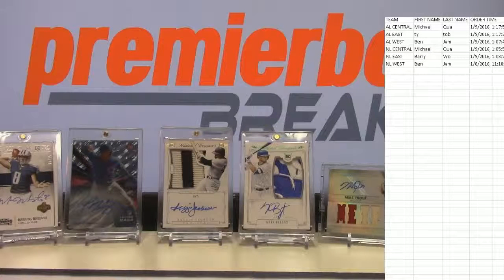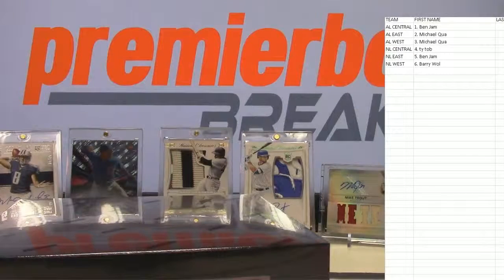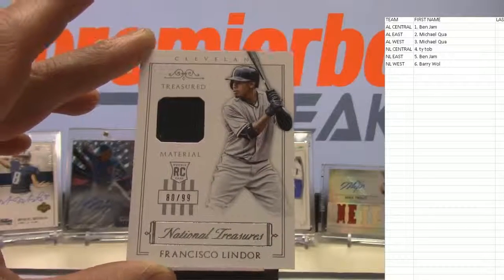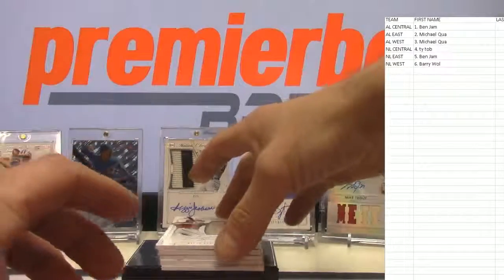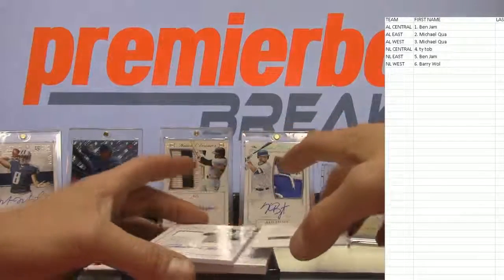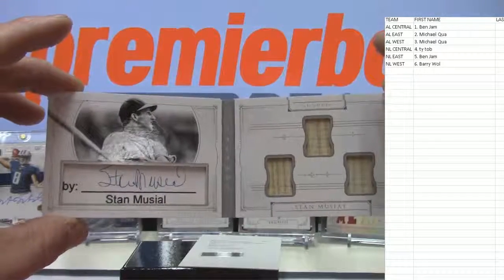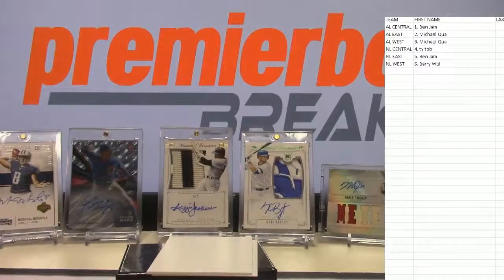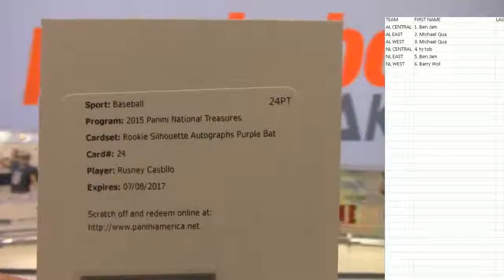2015 Panini National Treasures Baseball Live Box Break Divisional Random #8 1-8-16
Live Breaks begin at 9:30 pm est. with pack breaks.
Team & Random breaks begin at 10:30 pm with auction breaks first up.

Box, Pack, & Case breaks available.